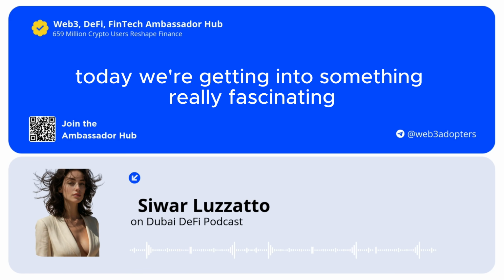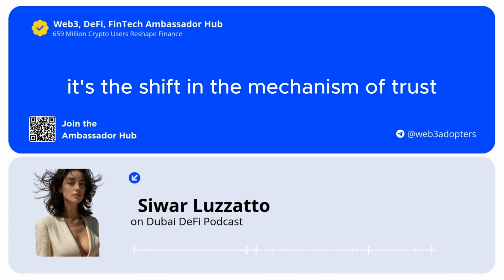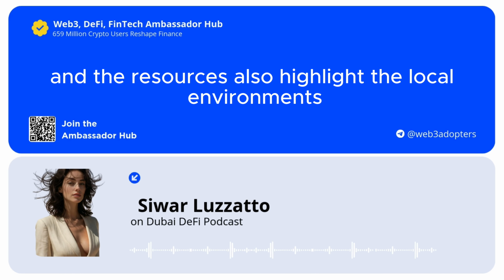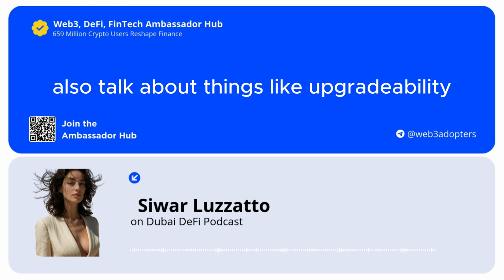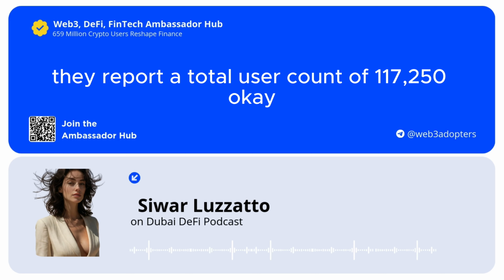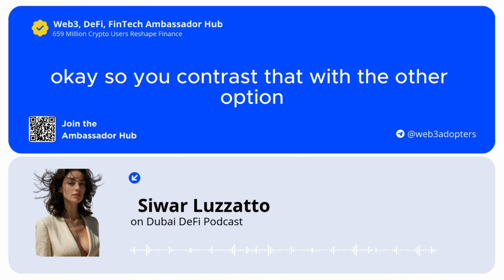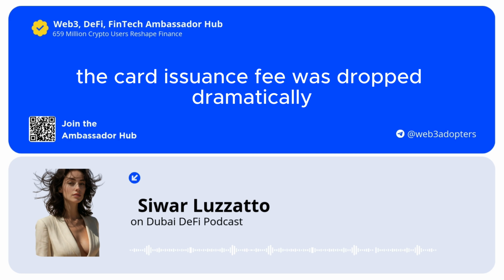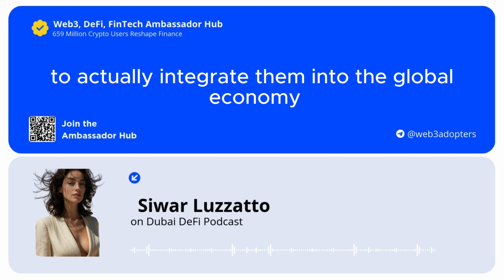Building on Web3: A Developer's Guide to Decentralized Applications (dApps)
Are you a developer looking to transition into the exciting world of Web3? 🧑‍💻 This comprehensive guide is your roadmap to Building on Web3, focusing on how to create Decentralized Applications (dApps) from scratch. The future of the internet is decentralized, and developers are at its core.

We'll cover the essential tools, languages, and concepts you need to master, from understanding smart contracts to deploying your first dApp. Whether you're a seasoned programmer or just starting your coding journey, this video will equip you with the knowledge to become a Web3 builder.

**Your Web3 Developer's Journey:**
*   **00:00** Intro: Why Build on Web3? The Future of the Internet
*   **01:30** Web2 vs. Web3 Development: Key Differences
*   **03:00** Essential Web3 Development Tools & Ecosystems
*   **04:45** Understanding Blockchain Fundamentals for Developers
*   **06:20** Smart Contracts Explained: The Logic of dApps
*   **08:00** Introduction to Solidity: Coding Your First Smart Contract
*   **10:15** Building Your First dApp: A Step-by-Step Walkthrough
*   **12:00** Deploying & Interacting with Your Decentralized Application
*   **14:30** Q&A / Resources for Aspiring Web3 Developers

Join the revolution. Start building the decentralized internet today.

**👍 Like this video if you're ready to build the future!**
**💬 What dApp are you dreaming of building? Share your ideas!**